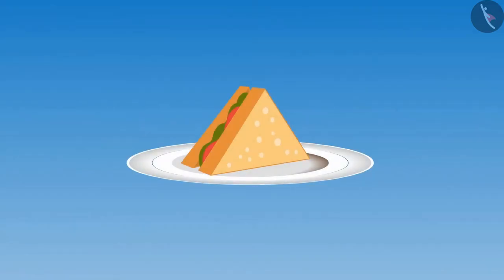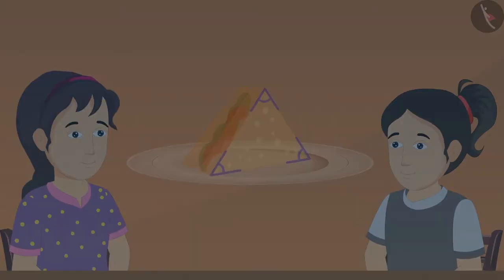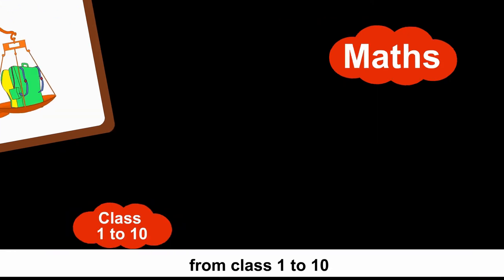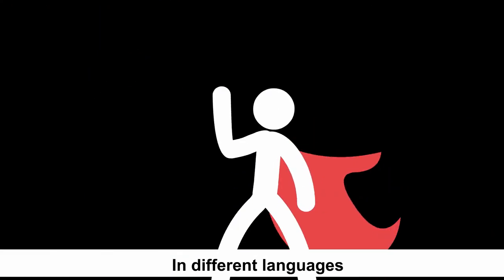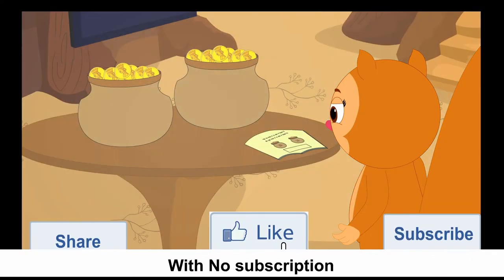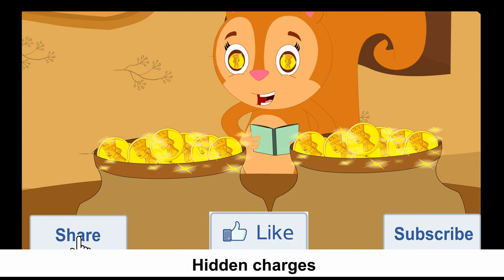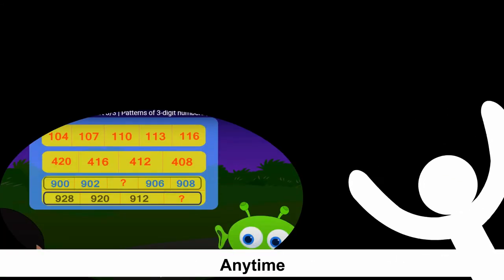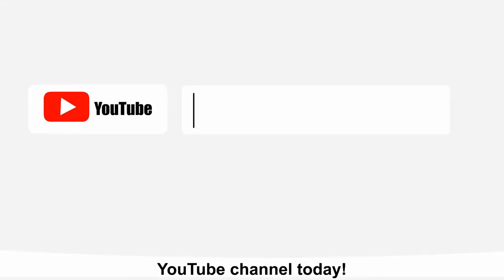TicTacLearn | Making Learning Accessible to All | Channel Trailer 3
TicTacLearn is now in Gujarati too!

Supported by Central Square Foundation & Google.org, we have created one of the largest open-source repositories of high-quality, curriculum aligned digital learning resources (~12,000 videos, aligned item bank, etc.) available for everyone, free of cost! Furthermore, we know that educational resources are most effective when it’s in the learners native language, and hence we aim to make our videos available in all major Indian languages.

At TicTacLearn, we firmly believe that education is the greatest equalizer of all! But unfortunately, we live in a world where access to quality learning resources is limited and comes with an associated price-tag, effectively perpetuating inequity in the society. We believe that digital content has the power to reshape the learning spaces in the country and we want to take it one step closer to every learner, educator and parent.

Gujarati About TicTac Learn - We firmly believe that education is the greatest equalizer of all!